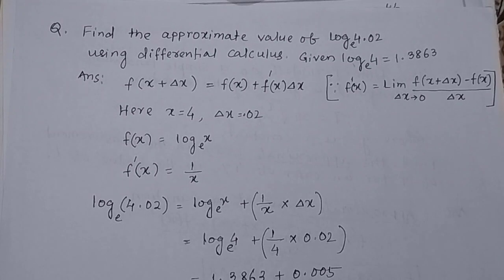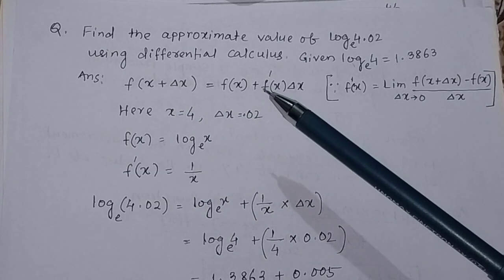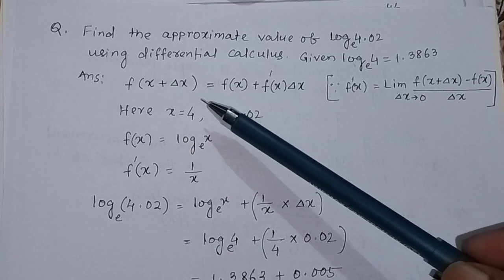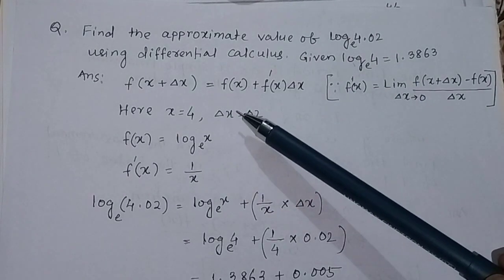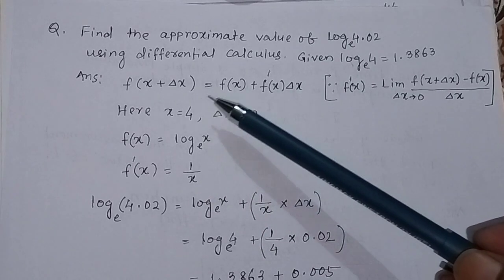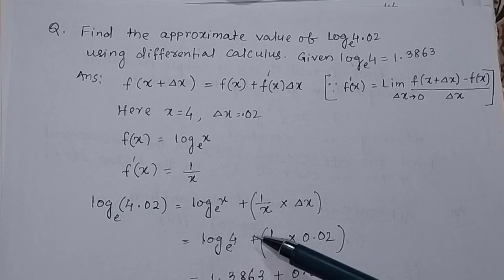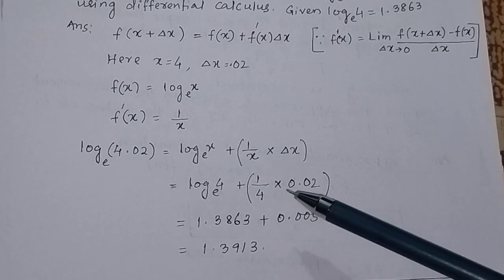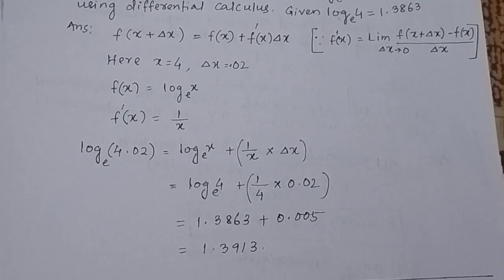Find the approximate value of log(4.02) using differential calculus.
Find the approximate value of log(4.02) using differential calculus @PTE